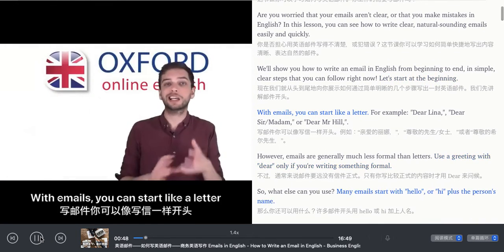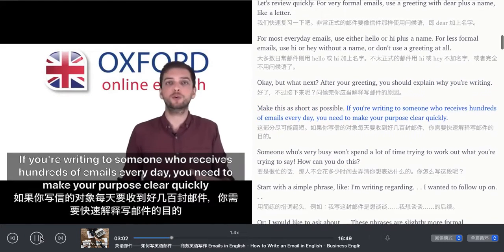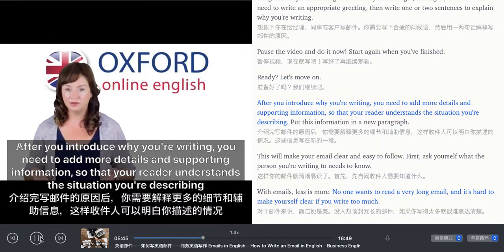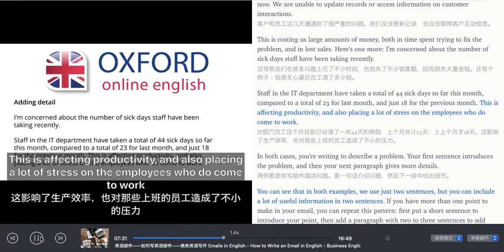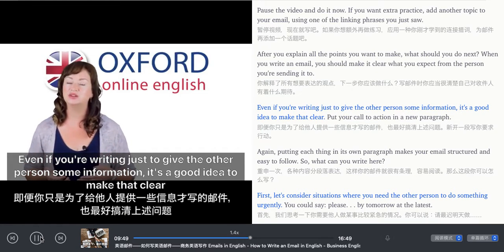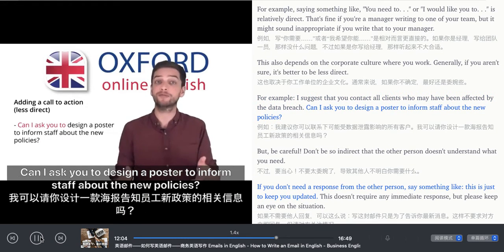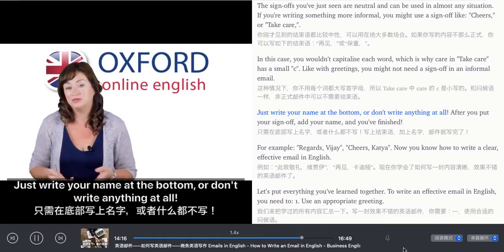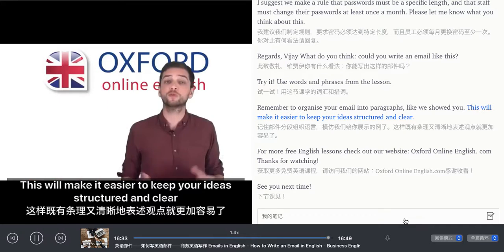Reading/Studying with me, 英語 リスニングとリーディング English listening and reading 英语听力阅读:Business2